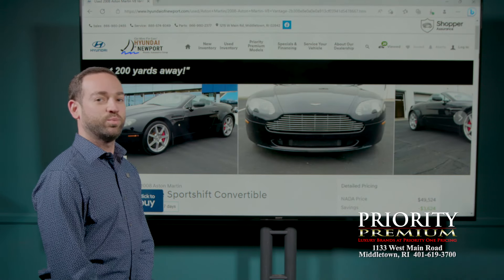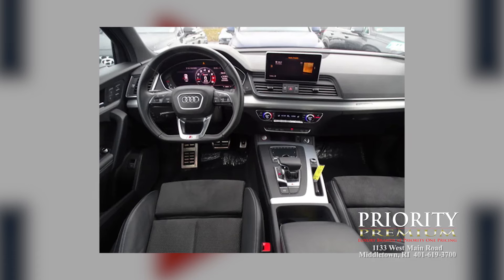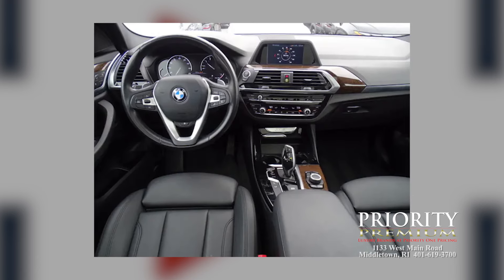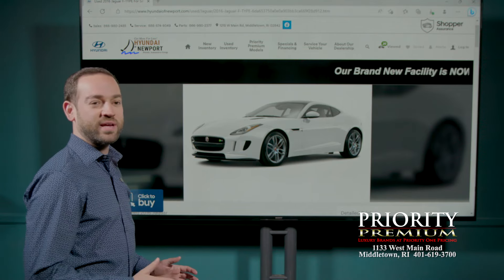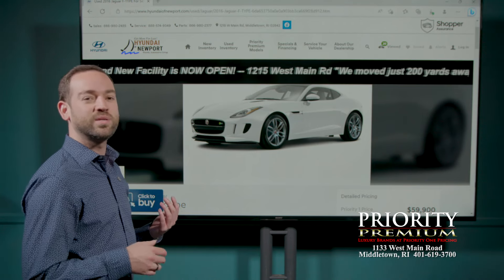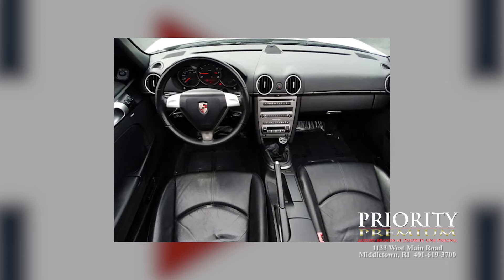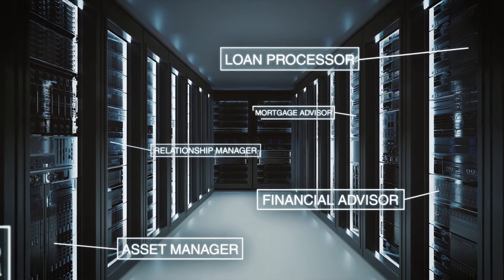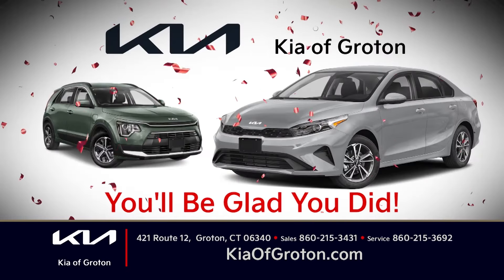Priority Premium Top Ten Premium Pre-Owned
In this video, Jordan picks his top 10 favorites from Priority Premium's current inventory. Priority Premium has the highest quality and lowest priced Luxury Pre-Owned Vehicles around.  With over 40 Luxury pre-owned models in stock you can ride away in the car of your dreams today!  Check out the inventory available via the website below.